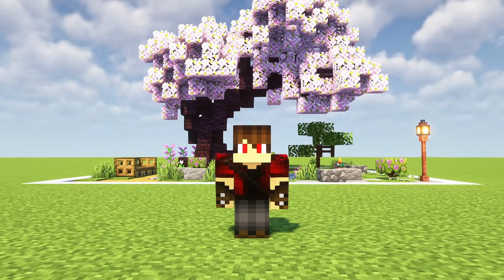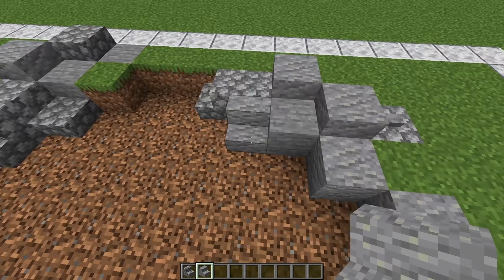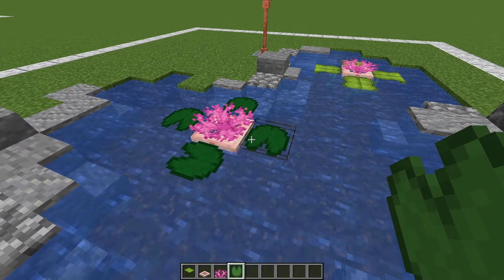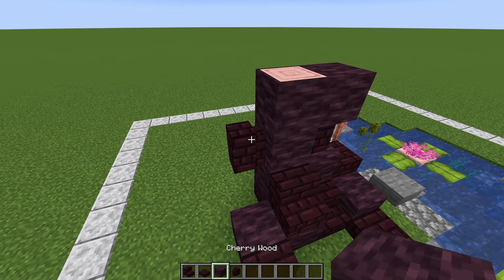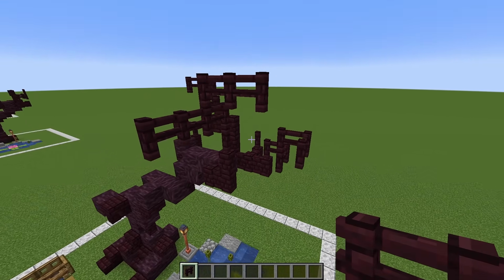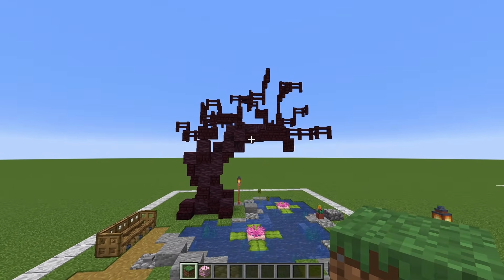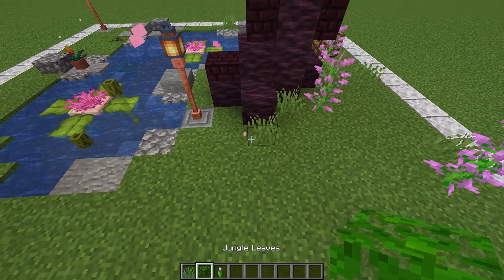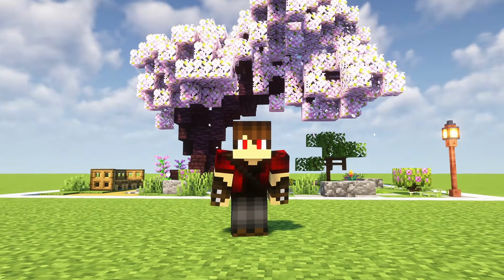How To Build A Sakura Pond | Minecraft Tutorial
Learn how to build this custom Cherry Blossom Tree and lovely Koi Pond, a fantastic addition to your Minecraft builds.